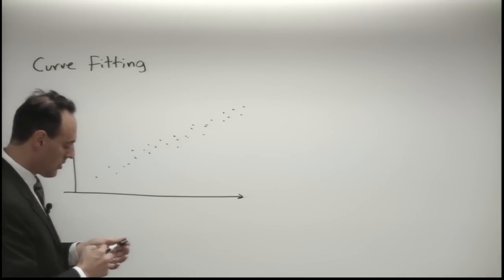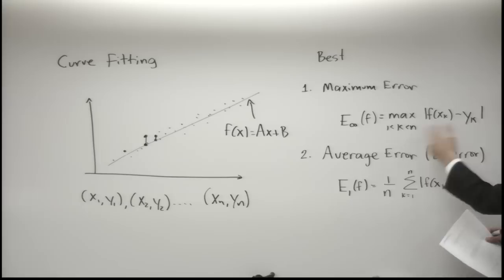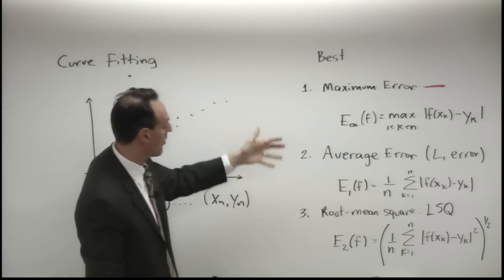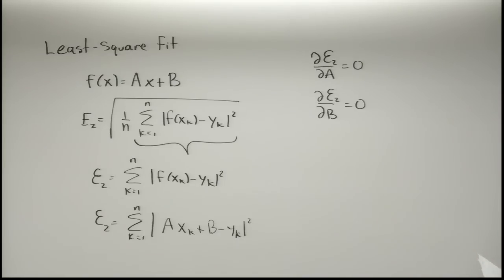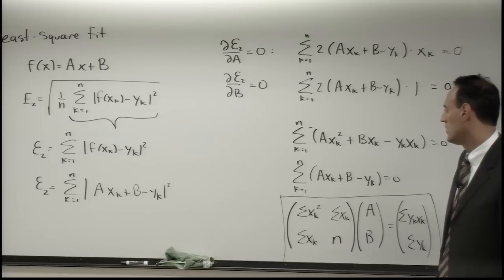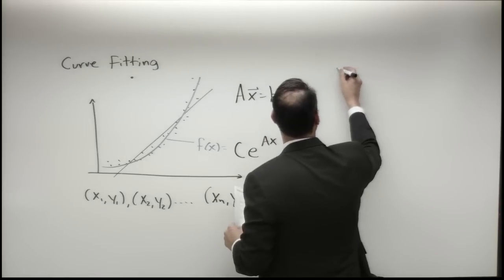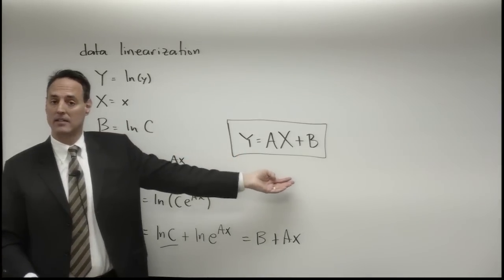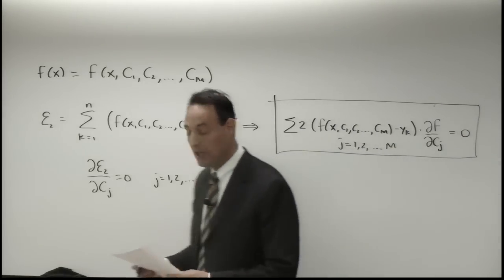Lecture: Least-Squares Fitting Methods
The basic theory of curve fitting and least-square error is developed.